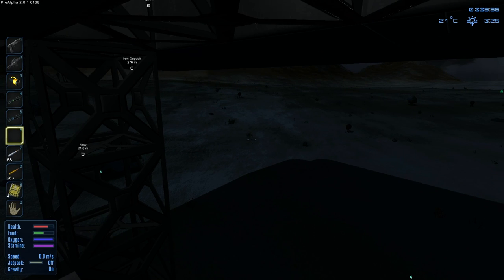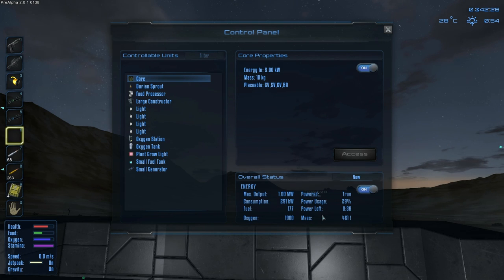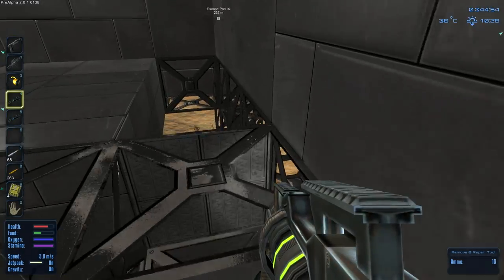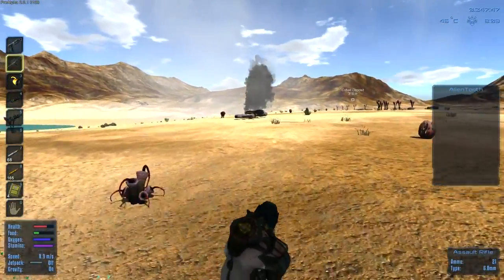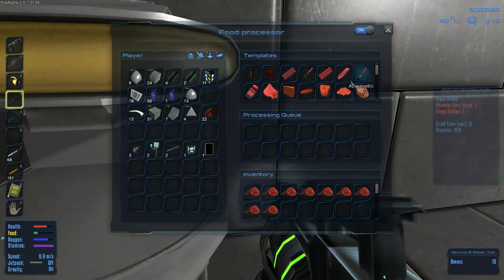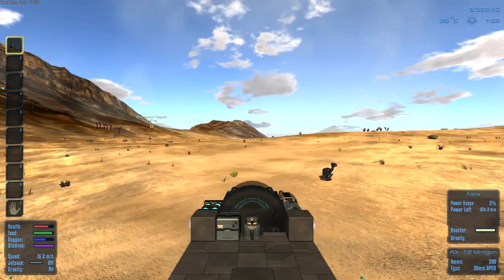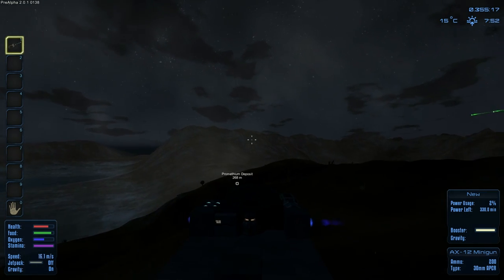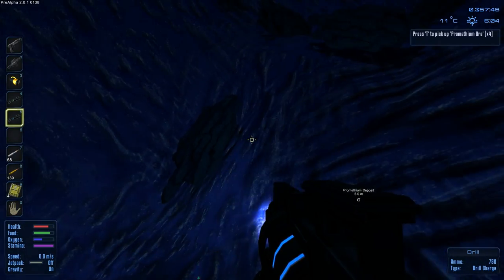Empyrion Gameplay / Let's Play - Dakka Unleashed - Part 10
Empyrion Gameplay with Splattercat! During this Let's Play of Empyrion, we'll check out the basics of its gameplay and get settled with some of the starting concepts.